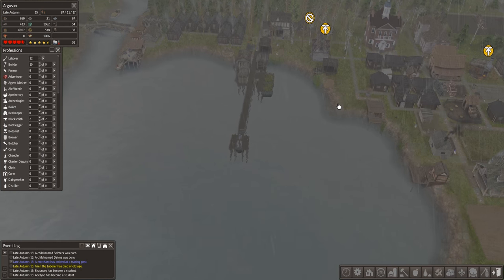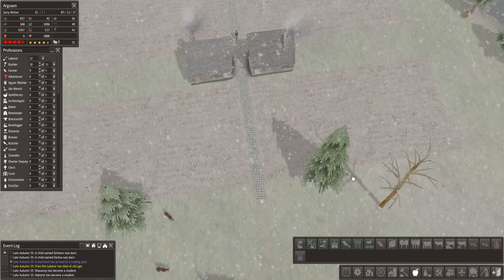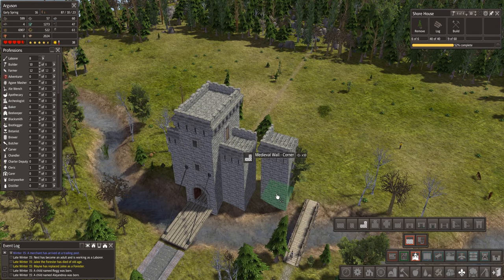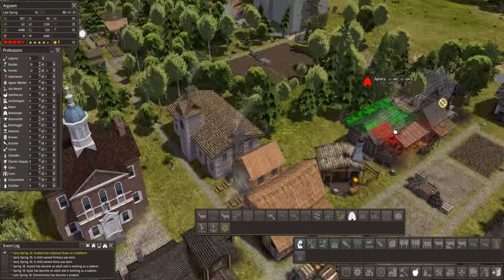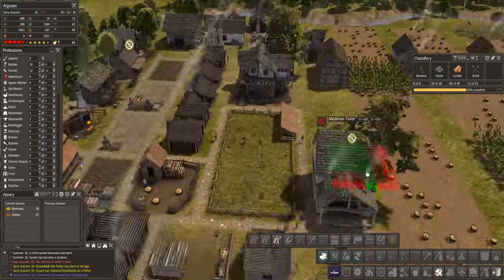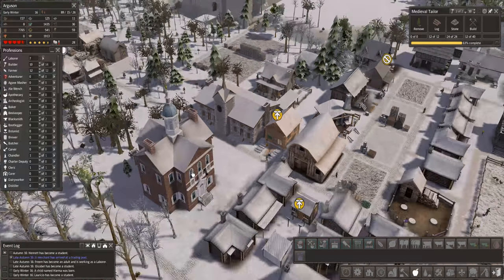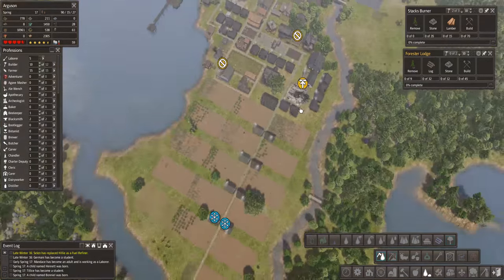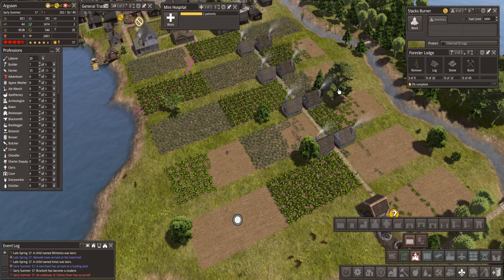Banished Gameplay - CASTLE TOWERS #8 - Colonial Charter 1.7 & Megamod Banished Mods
Banished Modded Let's Play with the Colonial Charter 1.7 "Journey" Mod & the Mega Mod. Let's Play a new town in my favourite City Builder with extra mods too! Our Castles needs Towers :-)

Colonial Charter:

You're in charge of a crown colony in this megamod for Banished. Your town will have a whole new universe of (loosely) colonial content to use to grow and prosper. Astride your llama, you'll survey fields of all new crops, pastures full of new and exciting animals, and a vast array of new buildings and professions supporting a huge number of new and complex production chains. Everything within the scope of the mod kit has been adjusted and this mod pushes the limits of low memory high performance tuning. Fresh new colonially themed modeling, including some period-accurate buildings like the parish house and weavers, will add spice and variety to your bustling towns. The world of colonial charter is a big place, Governor, but you've got until winter to get things going in your new Colonial Charter. banished gameplay